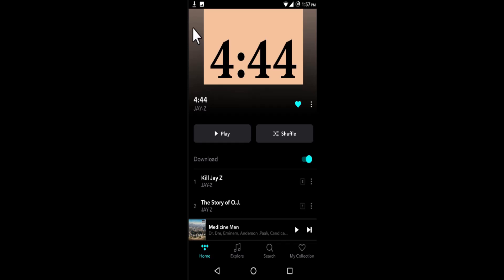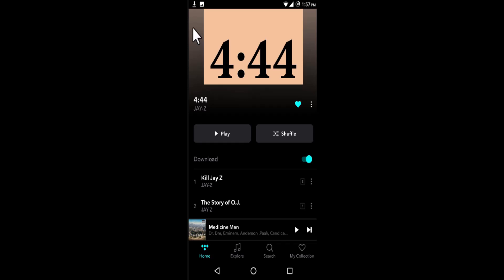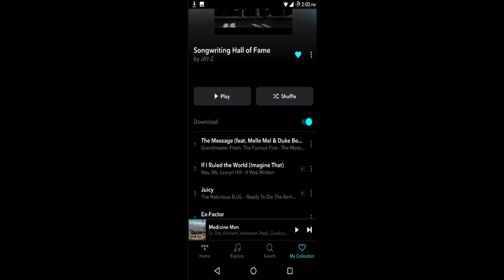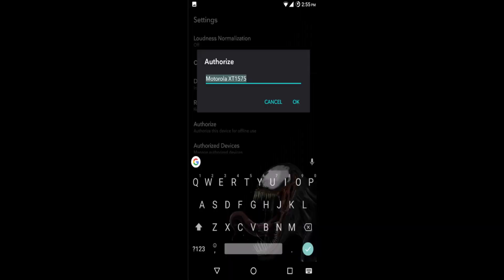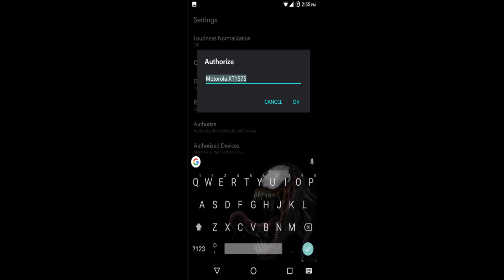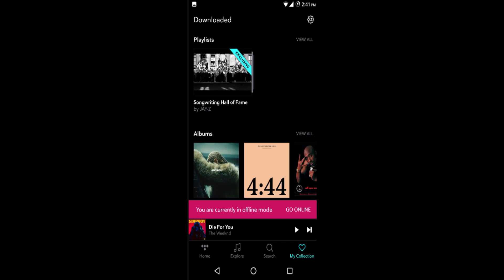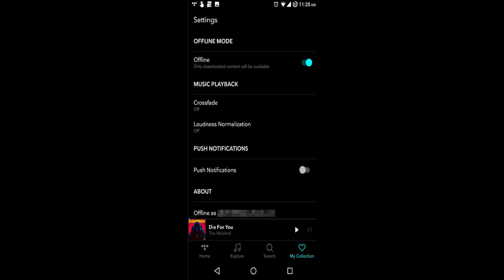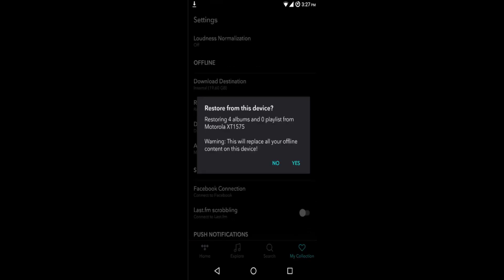Tidal - How to Download Offline !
This video guides you in an easy step-by-step process to download songs. albums and artists offline on Tidal.

Chapters / Timestamps
0:00 Intro
0:08 Download offline
1:40 Outro